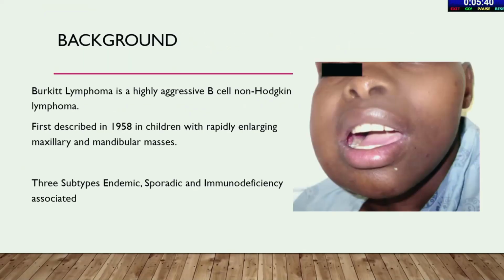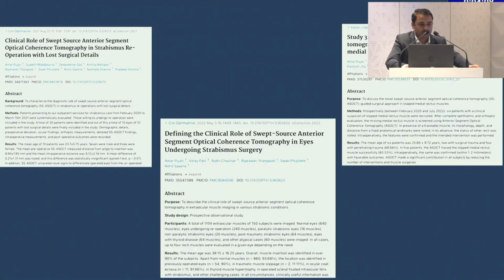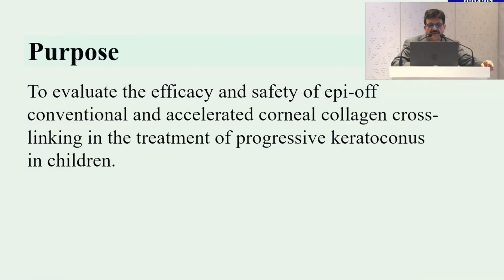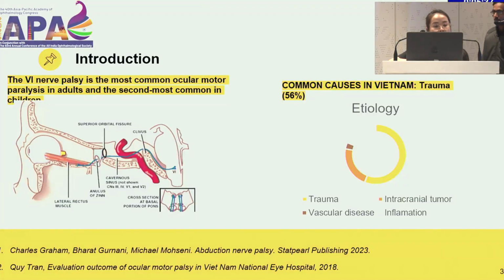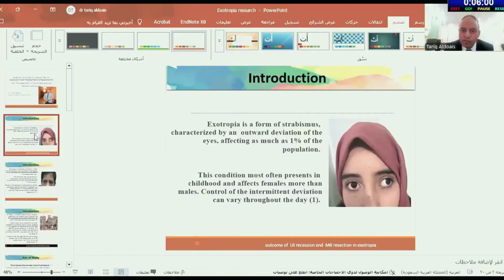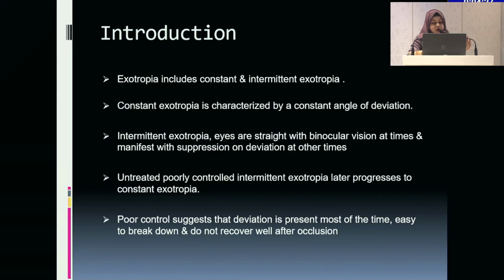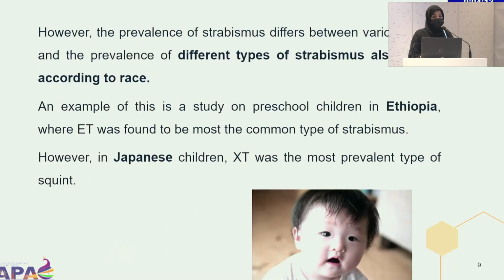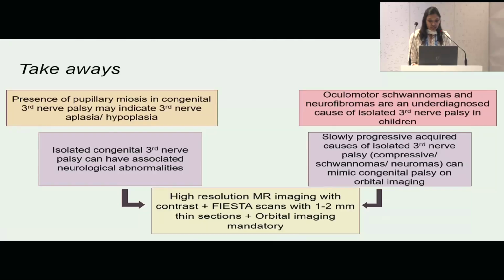AIOS2025-Rapid Fire Pediatric Ophthalmology and Strabismus Update Session 1